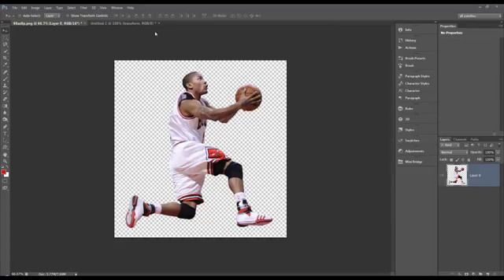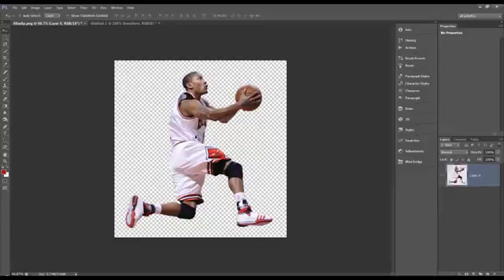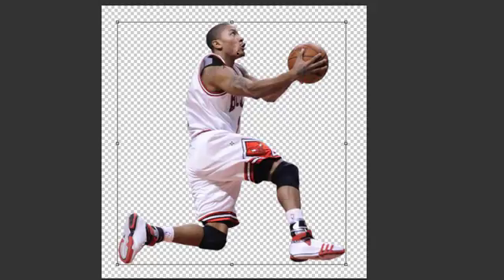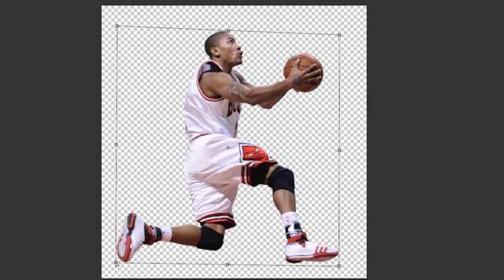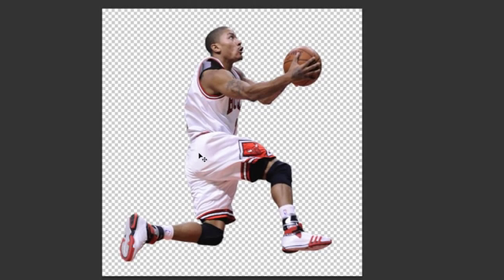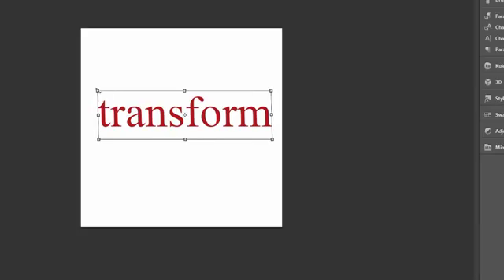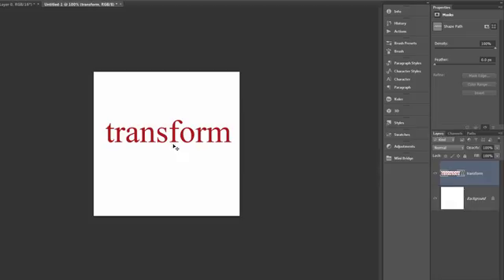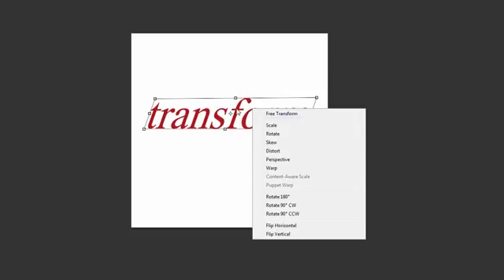Beginner Photoshop Tutorial Free Transform